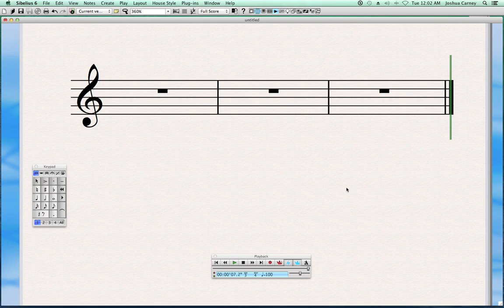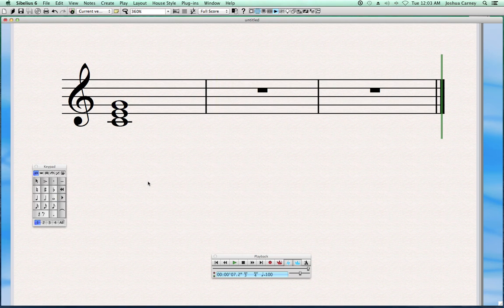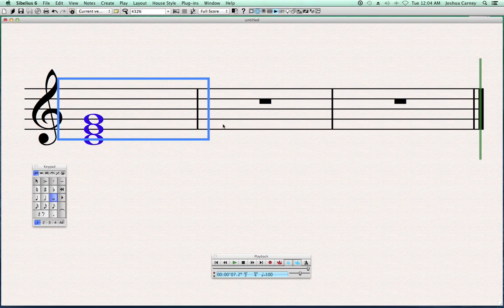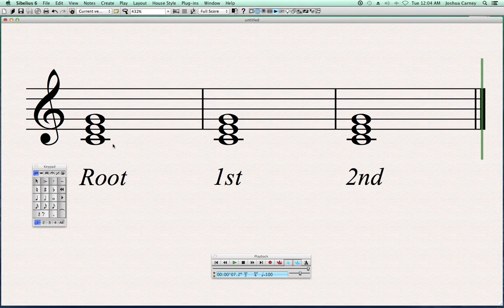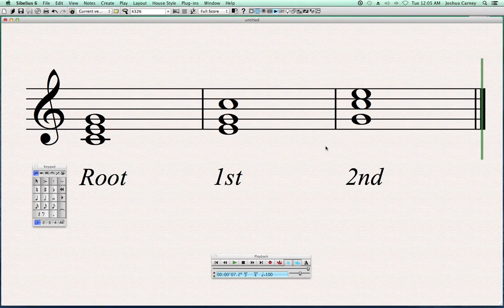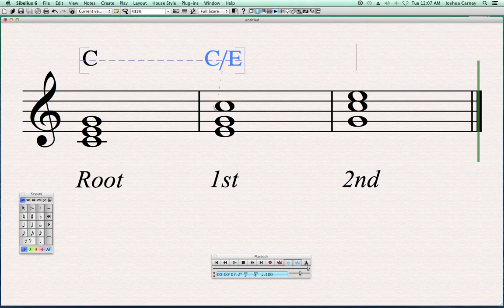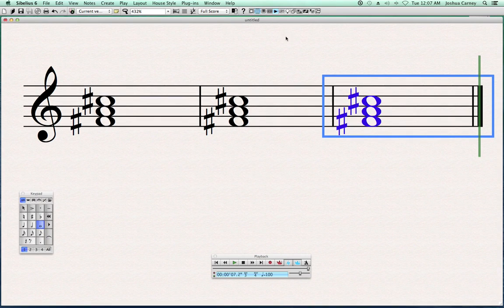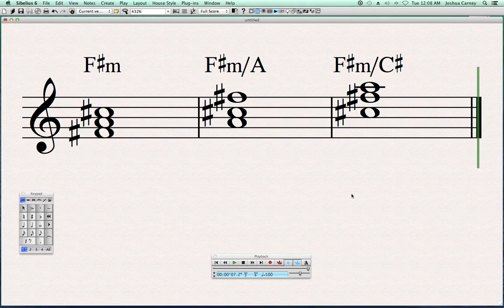Understanding Triad Inversions (for my Audio 101 class)